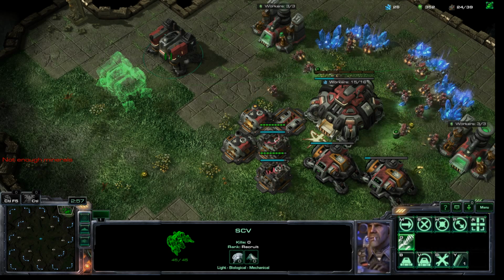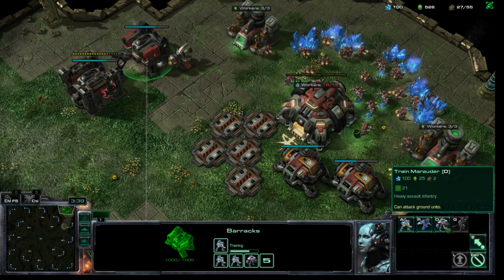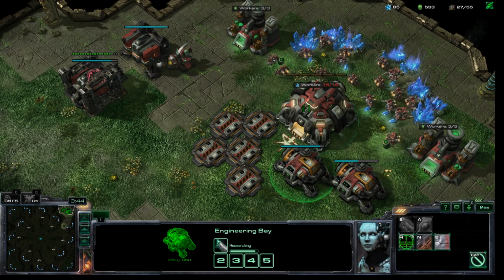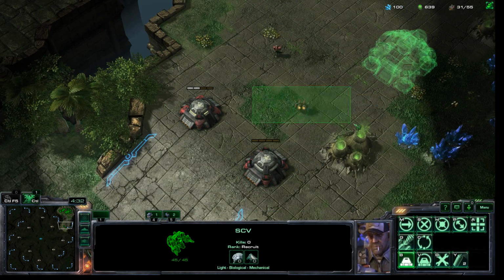Starcraft 2 Part 123 AndYouLeftTheGame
Bitcoin 1nf8rHZPJkkfPpfef1xsYNZwxfj1uiy4M

17) Steam Group       AndYouLeftTheGame Youtube Channel